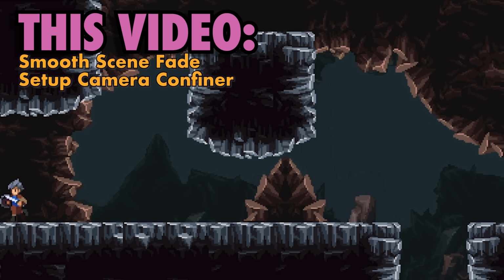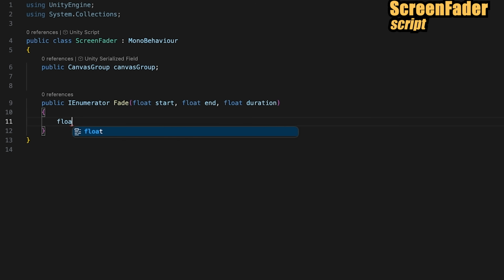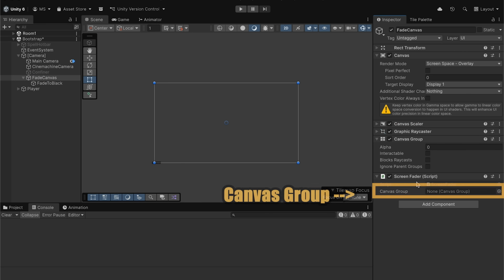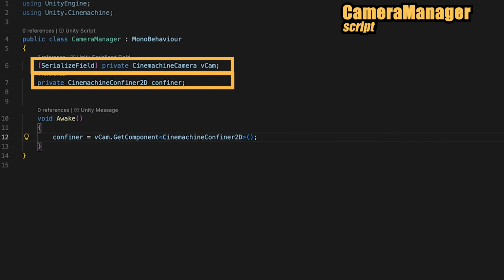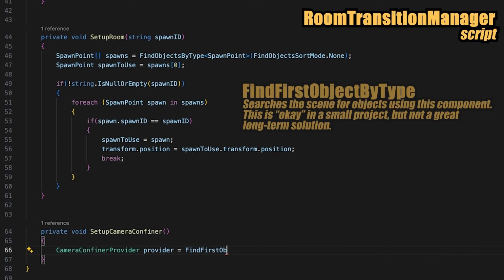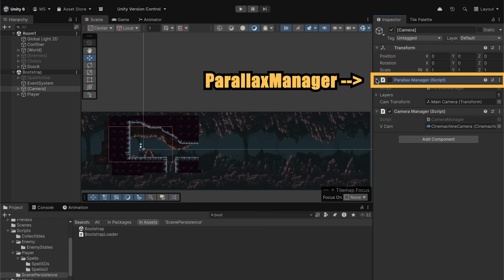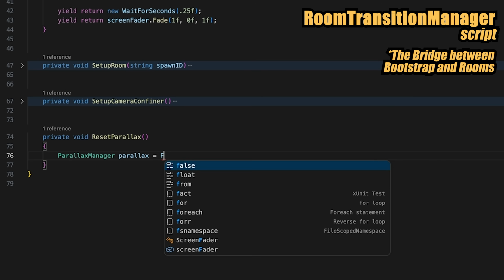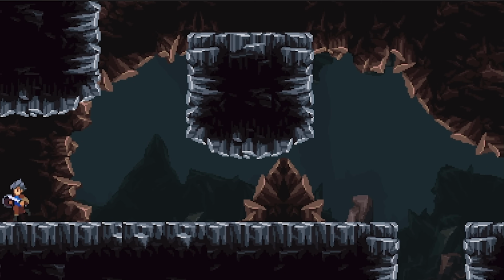Building Scene Transitions in Unity (Without Singletons) -- Part II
In this episode of the Unity Scene Persistence series, we take our room transition system to the next level by polishing and integrating everything into a smooth, production-ready workflow.

Building on the foundation from previous episodes, we add clean fade-in and fade-out transitions to eliminate harsh scene cuts and create a much more professional feel. We also hook up Cinemachine Confiner data per scene, ensuring the camera stays perfectly within bounds no matter which room is loaded.

Finally, we integrate our parallax system with the Bootstrap scene architecture, making sure background layers update correctly across scene transitions without breaking persistence. The result is a cohesive system where visuals, camera behavior, and scene management all work together seamlessly.

By the end of this video, your transitions won’t just work — they’ll feel polished, intentional, and ready for a real game.

In this episode you'll learn how to:

• Add smooth fade-in and fade-out transitions between scenes
• Set up Cinemachine Confiner per room
• Keep camera boundaries consistent across additive scene loads
• Integrate a parallax system with a persistent Bootstrap scene
• Ensure all systems work together cleanly during transitions
• Polish your game feel with simple but powerful improvements

This episode is part of a larger series where we build a clean Unity scene persistence system from scratch — including Bootstrap scenes, player spawning, UI systems, and scalable architecture for real games.

If you're ready to move beyond quick Unity prototypes and start building projects that can scale into full games, this series is for you.

🔗 Assets Used in the Project (Free for Commercial Use)